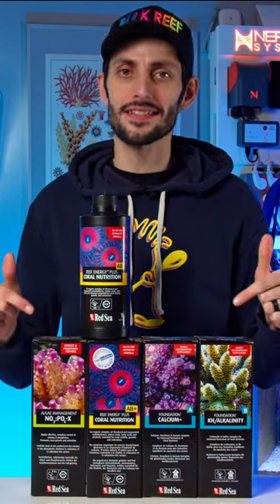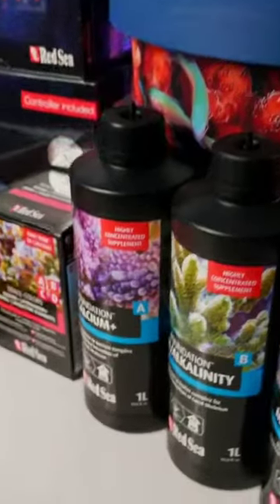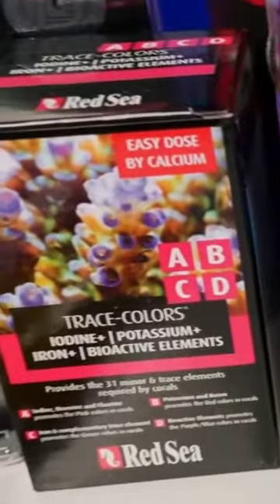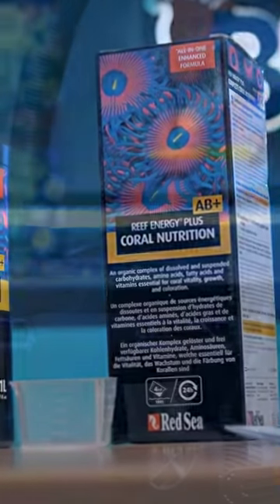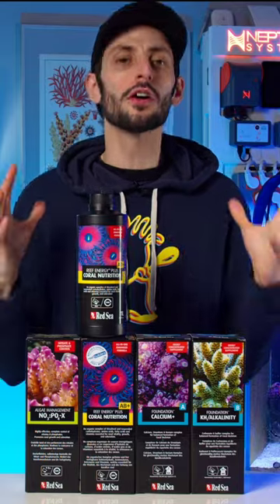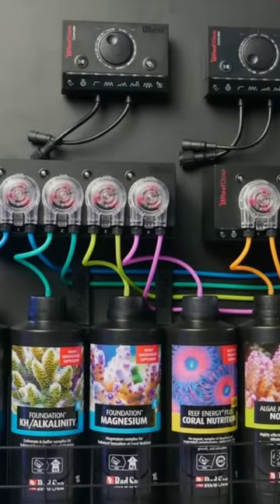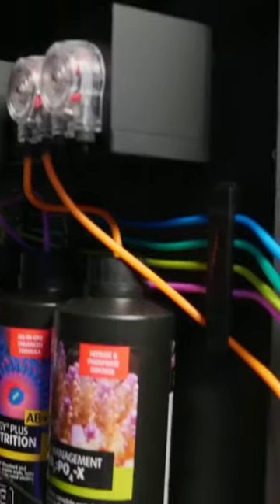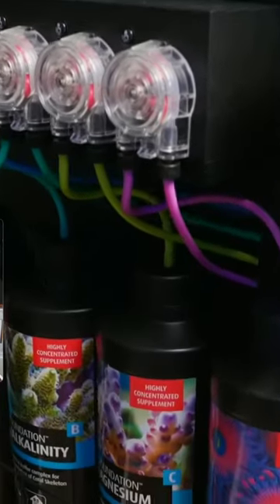What’s So Great About Red Sea’s Bottles?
Red Sea makes some amazing reef tank additives, and their bottle design makes them all the better!